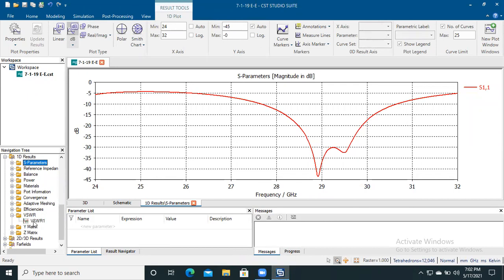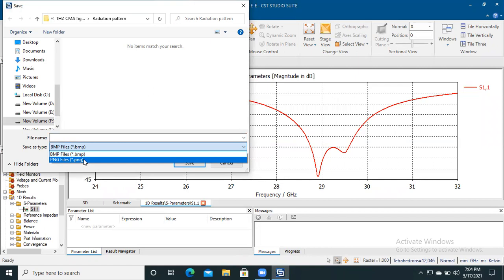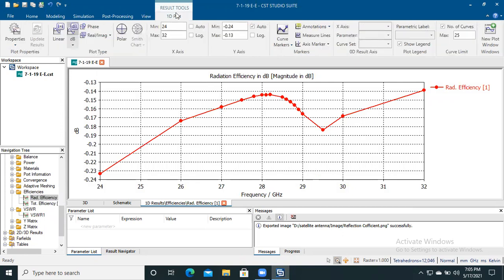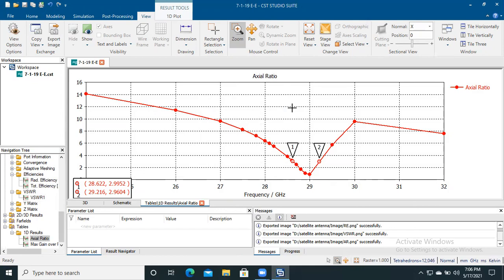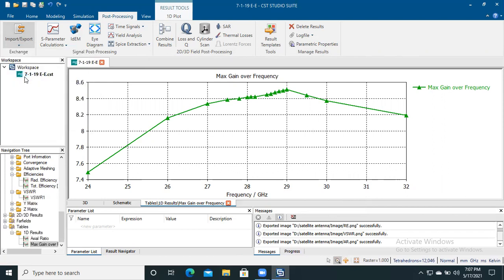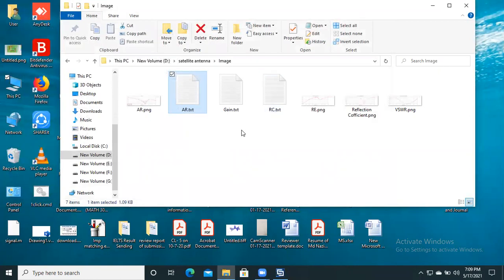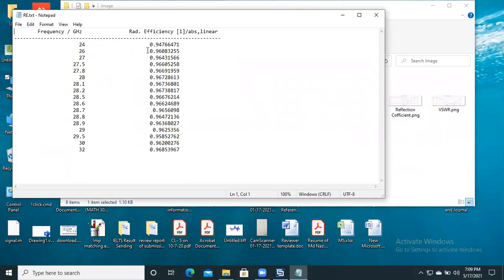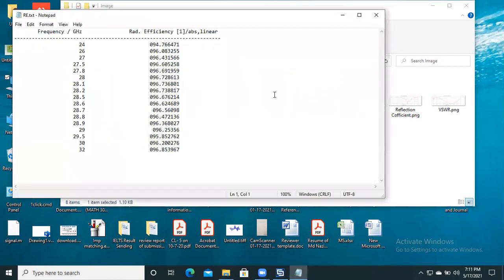Export image and data from CST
Exporting data and images are very important for publishing conference papers and journals.
 to export image from CST
also helps you to export ASCII data from CST.